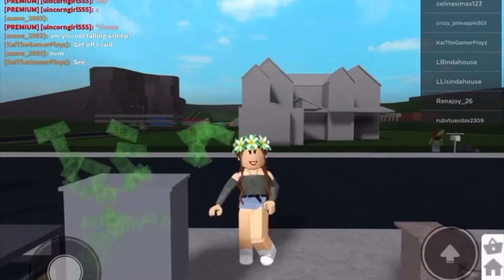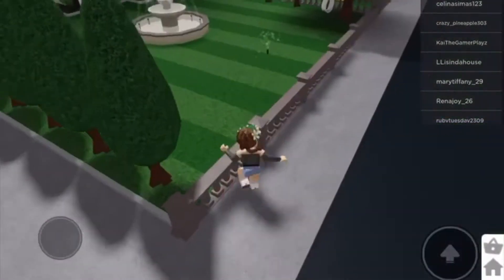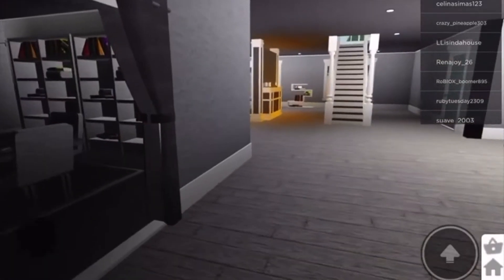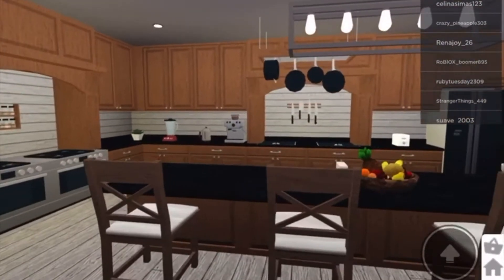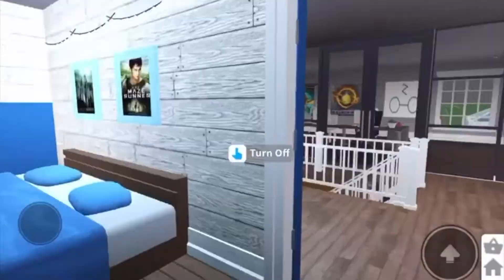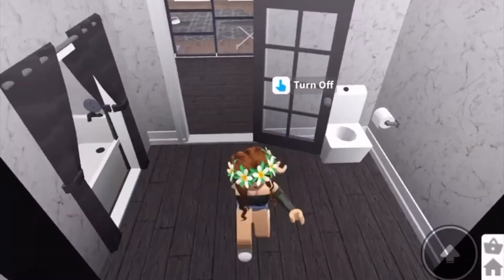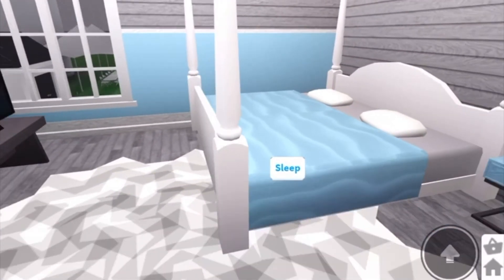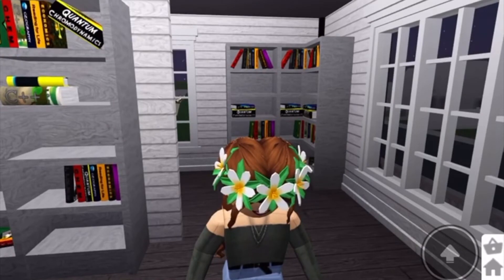Welcome to Bloxburg Mansion tour part 1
I am working on another build right now, so like this video if you would like to see a tour of that one!